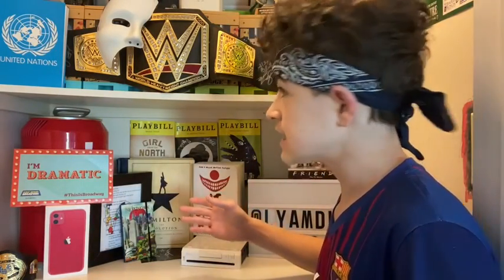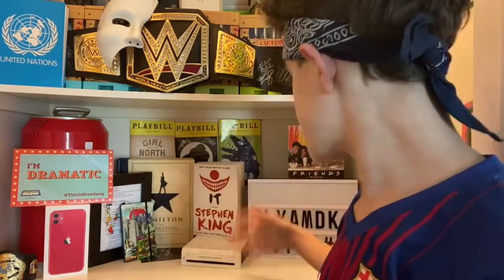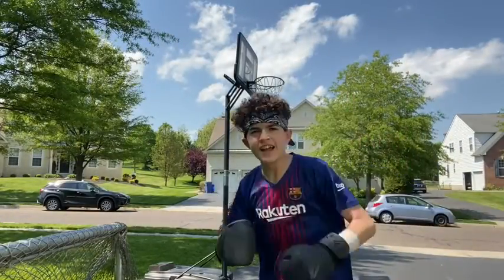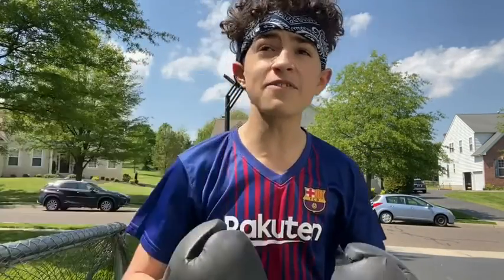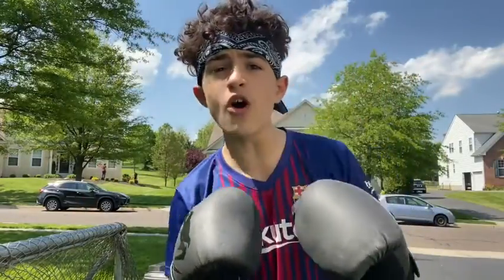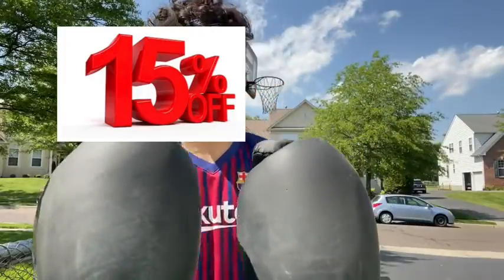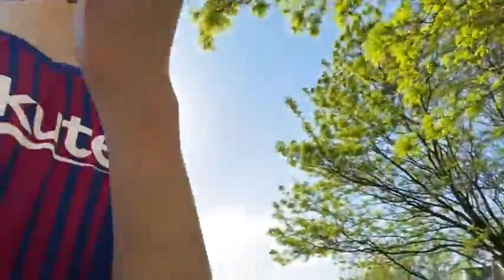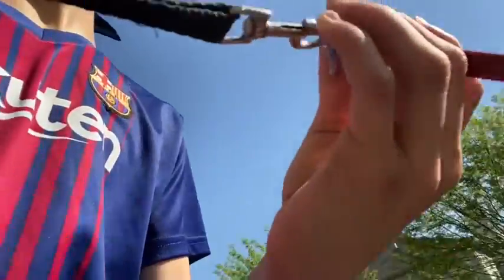VLOG 16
Hey get yourself some of the best boxing gear.